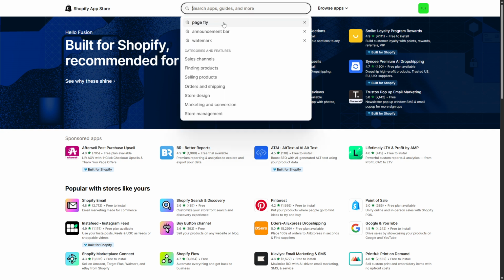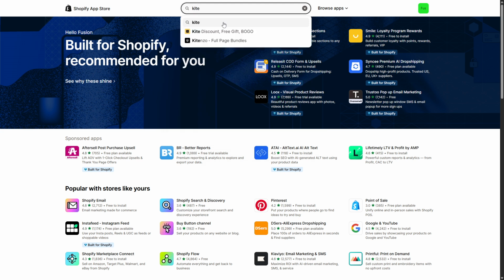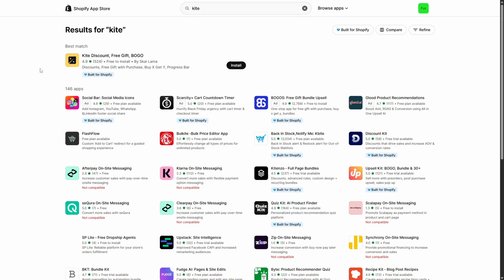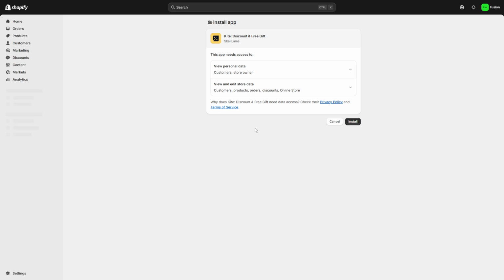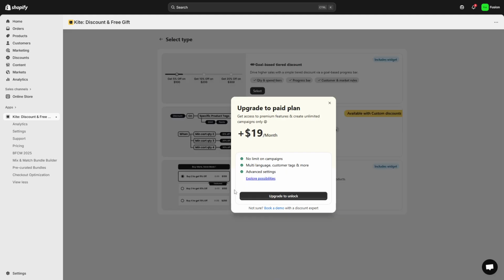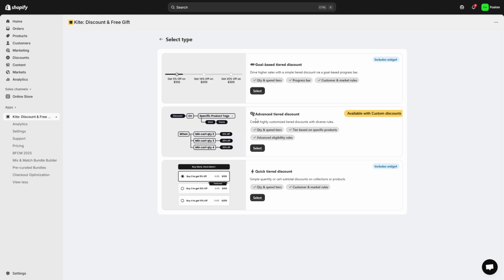How to Enable Bulk Discount and Tier Pricing Shopify App (2026 Guide)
How to Enable Bulk Discount and Tier Pricing Shopify App (2025 Guide)